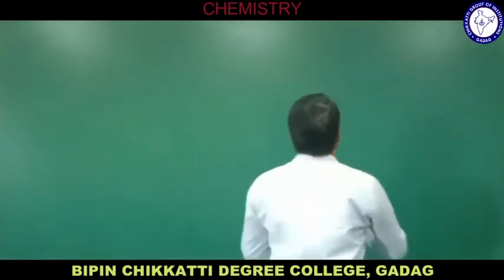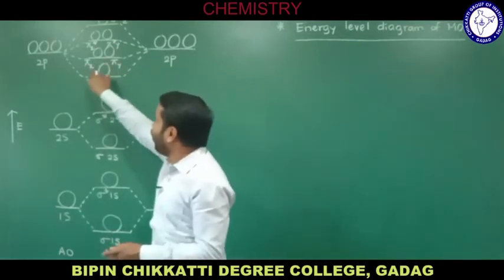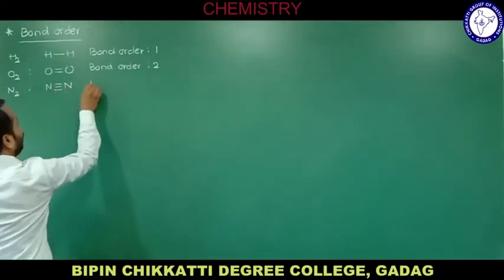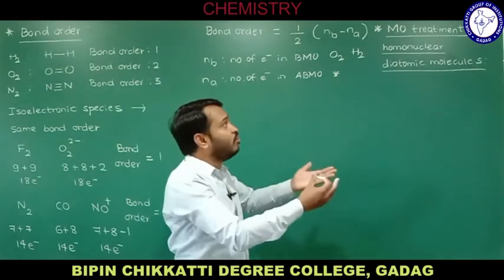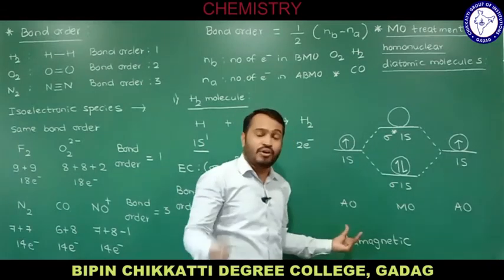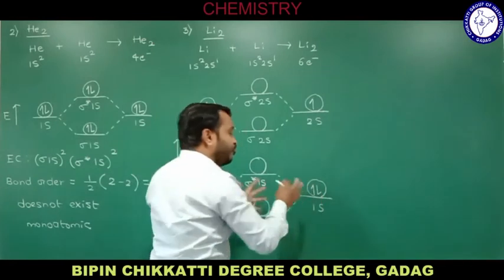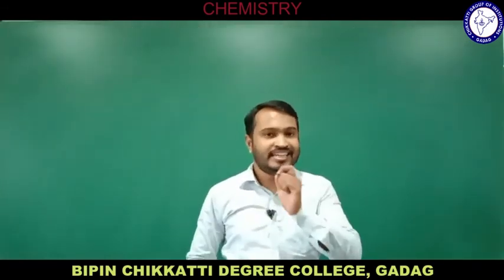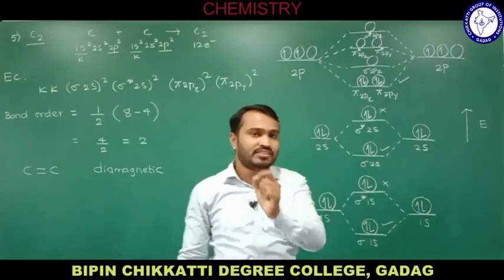B.Sc. I Sem | Chemistry | Chemical Bonding And Molecular Structure | Session 7